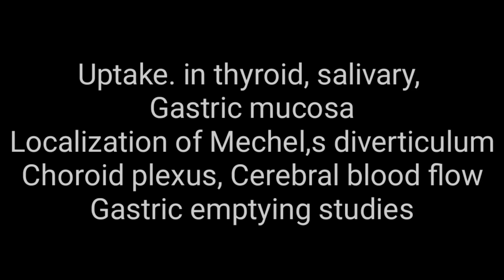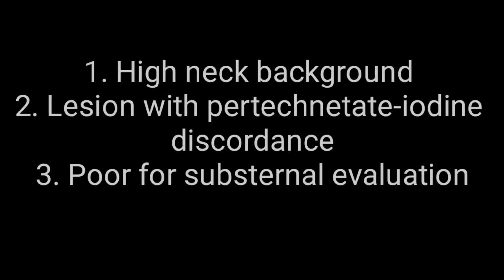Stomach, Colon and thyroid Cancer Detection by 99mTC Pertechnetate